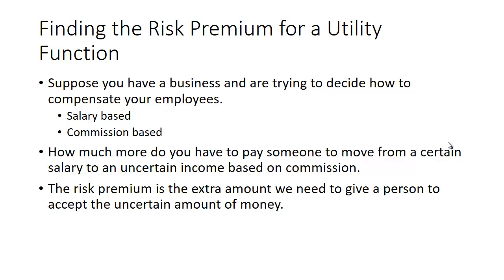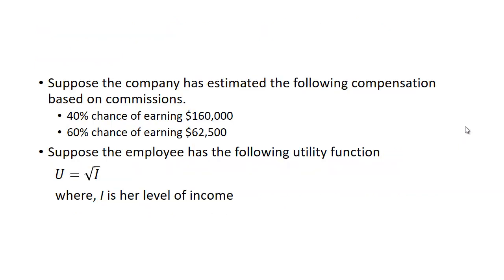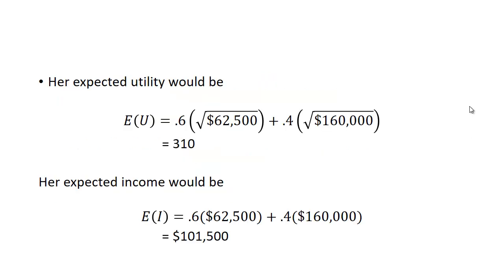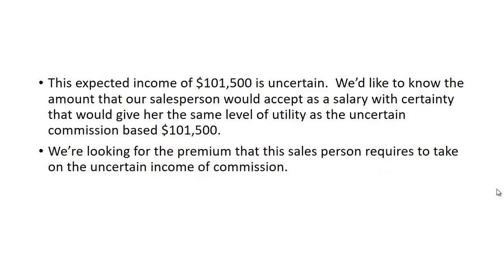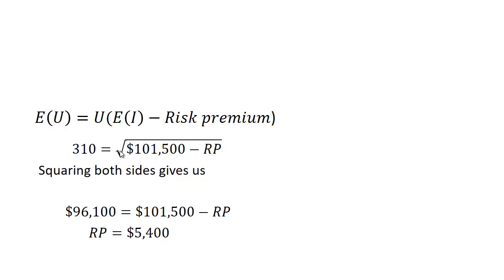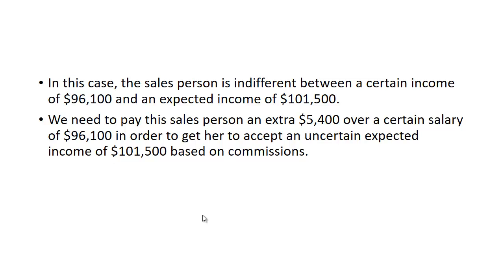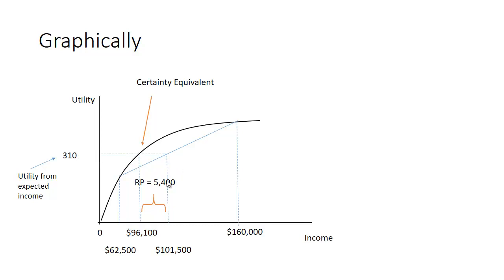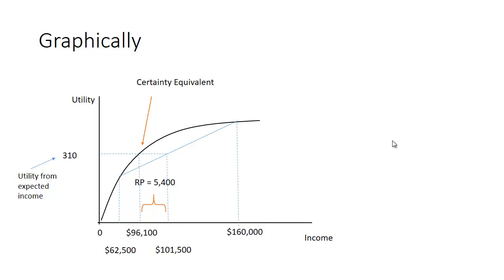Finding the Risk Premium for a Utility Function